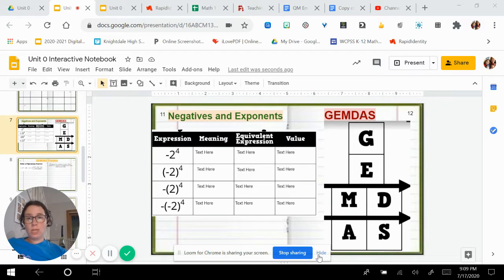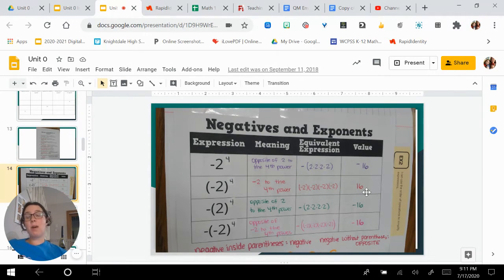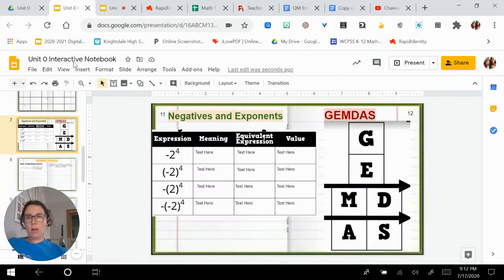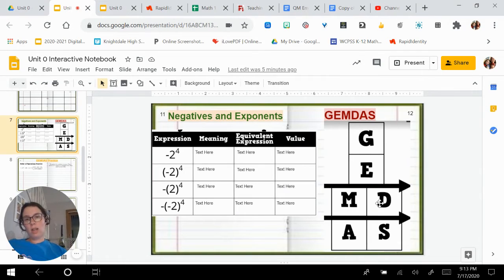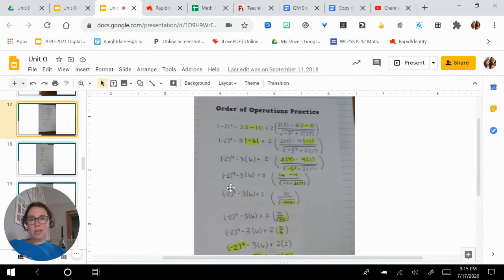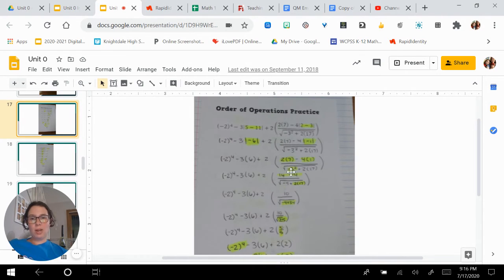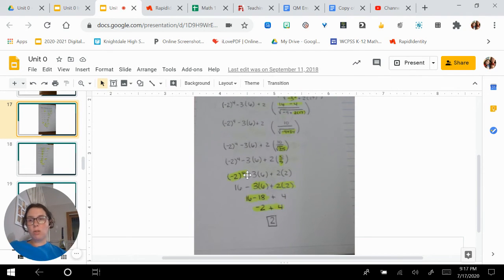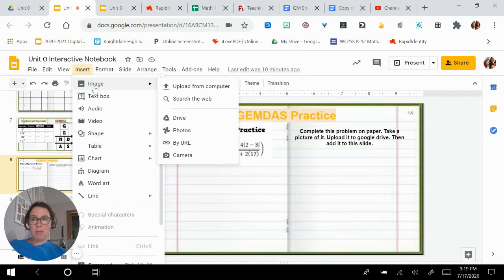Order of Operations and Negatives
Notes for Unit 0 on Order of Operations and using exponents with negatives.